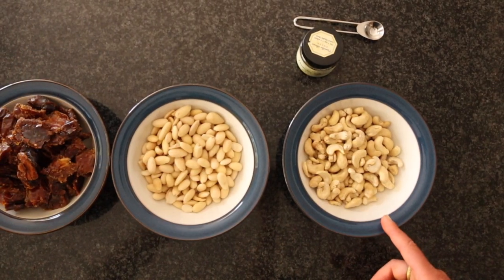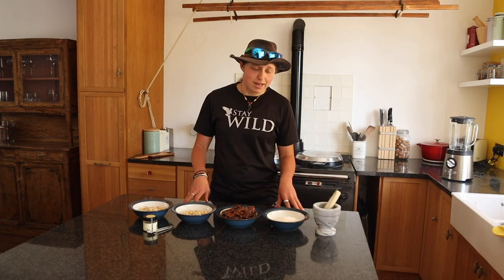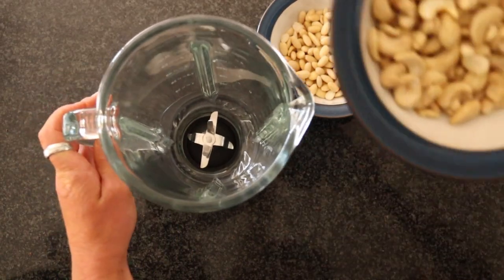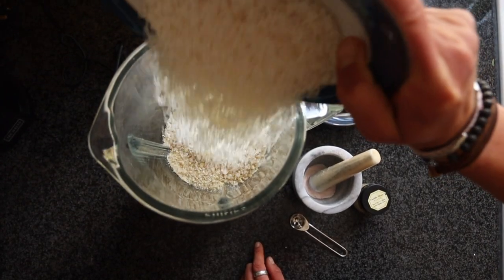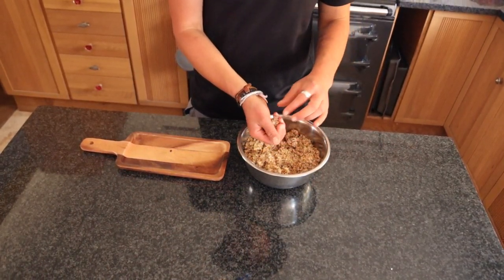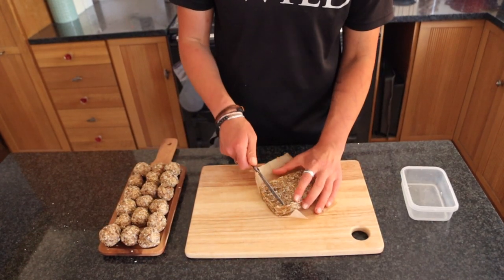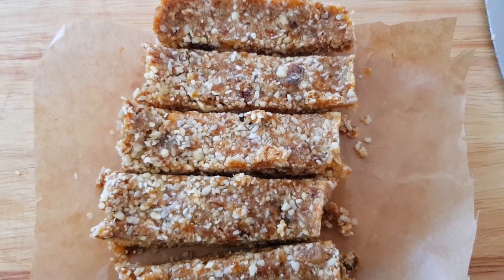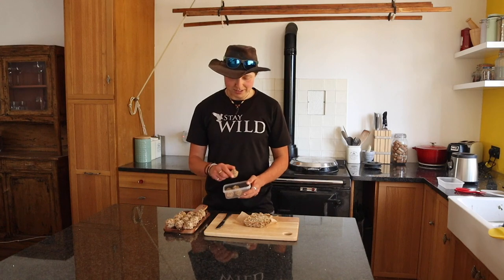Easy Home Recipe Energy Balls For Hiking and Backpacking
Looking to make your own energy balls to sustain you on the trail? Why not try our nut, date and coconut recipe? They are super quick and easy to pull together and will help keep your body and mind sharp as you eat up the miles.

Stay WILD!